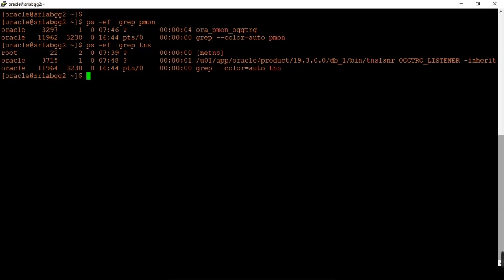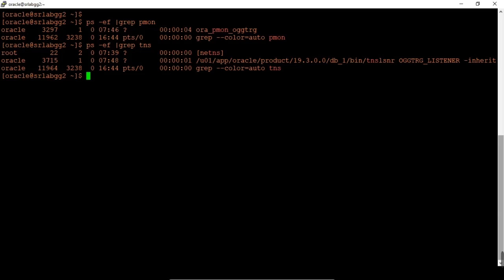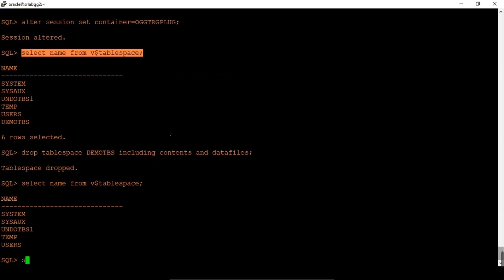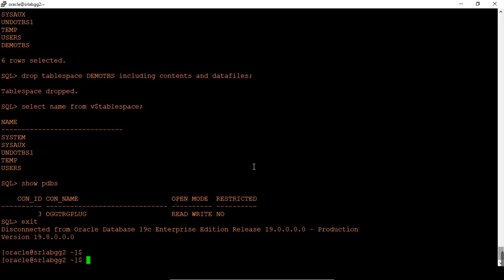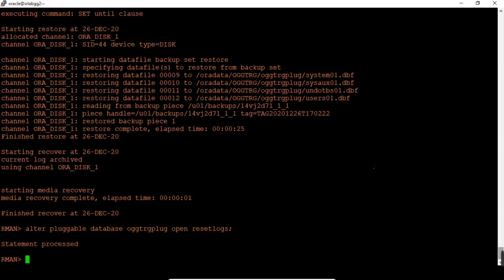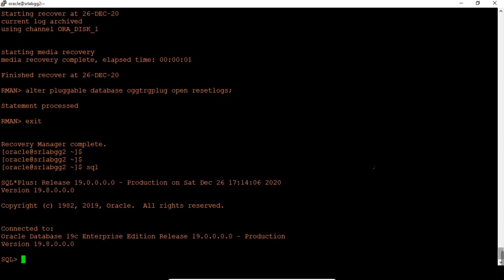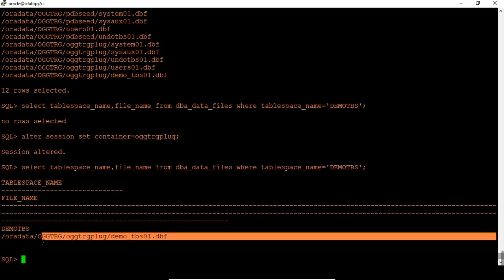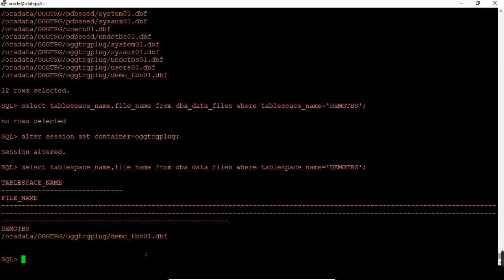Oracle 19c|Tablespace PITR on Pluggable Database in Multi-Tenant Environment |Pluggable DB PITR Demo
In this video demonstrated Oracle 19c Pluggable Database Tablespace Point In Time Recovery using RMAN Catalog Database. In this video explained all about Pluggable Database Tablespace Point In Time Recovery with RMAN Catalog database and Without RMAN Catalog Database.

Couple of Demo Scenarios discussed and demonstrated in this video.  Please find the steps have been shared in my blog..

Ramesh.